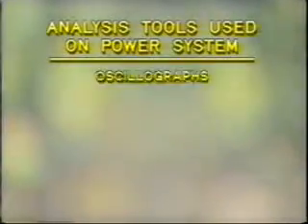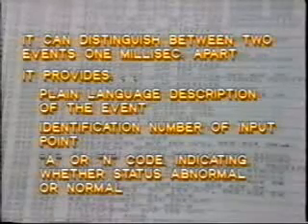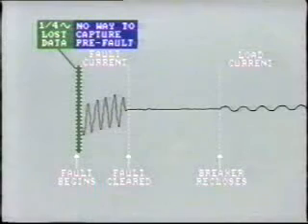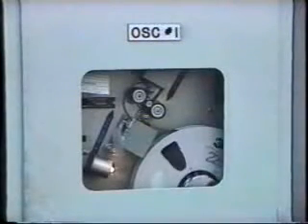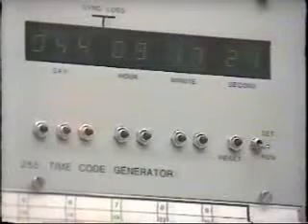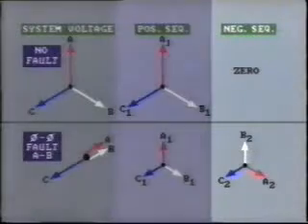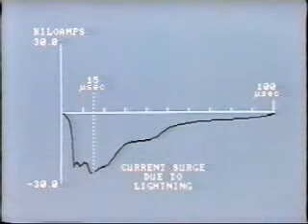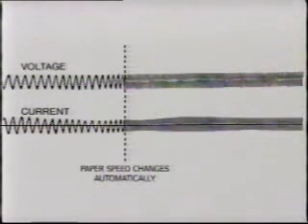Analysis Tools for Power System Faults